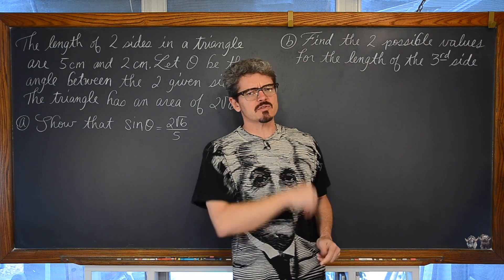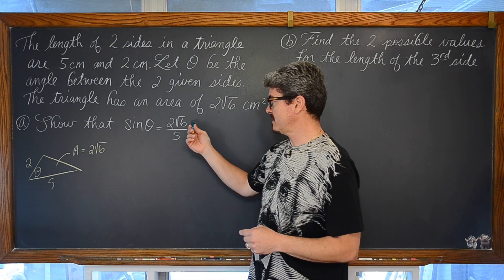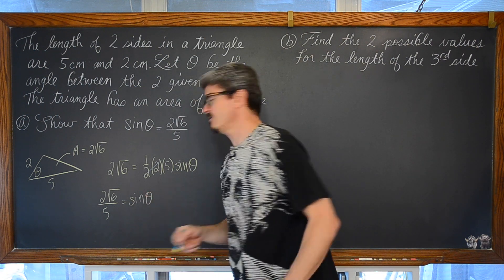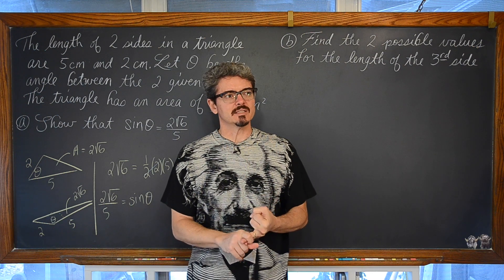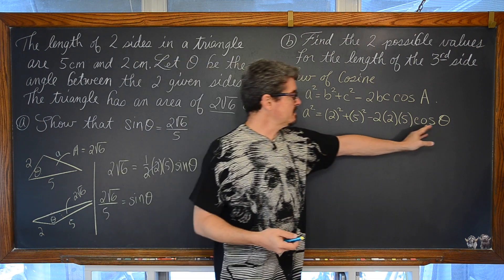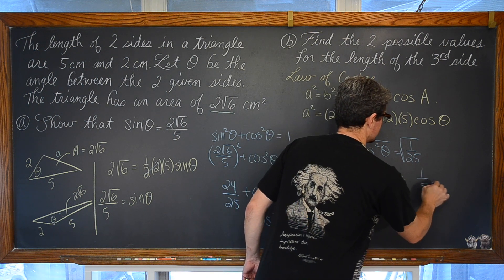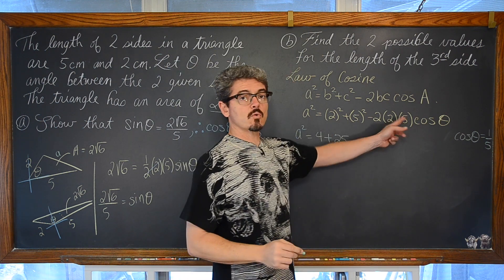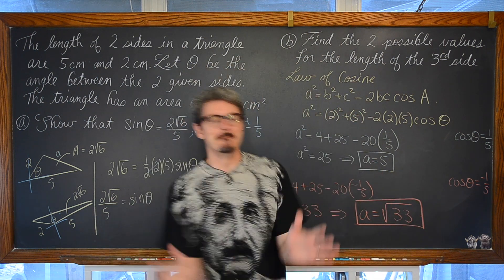Law of Cosine & SAS Area of Triangle Advanced Example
I work through a fun problem working with the area of a triangle to find some information about the angle included between two given sides.  We then use the Law of Cosine to find the unknown side of this non right triangle.
Part 1) Working with the area of a triangle SAS formula (1/2)absinC and a given area we find some information about the included angle 0:55
Part 2) Using a Pythagorean Identity and the Law of Cosine we find two possible measurements of the third side of this triangle. 4:30